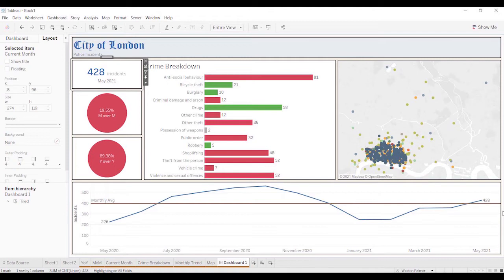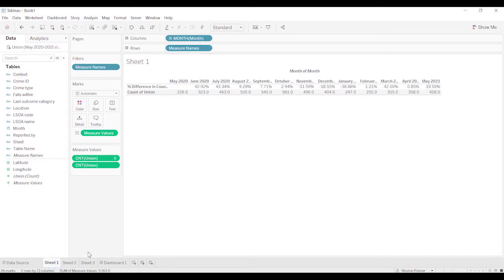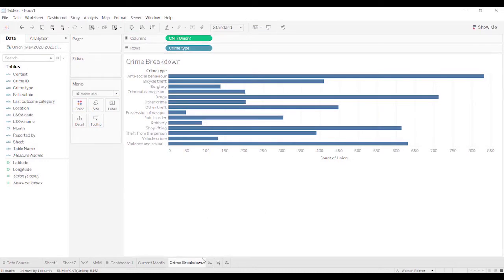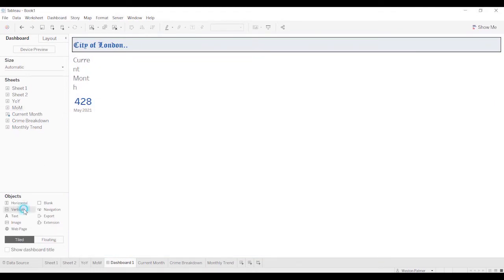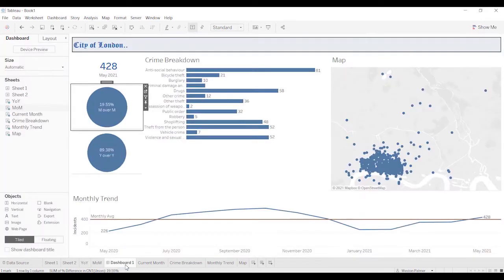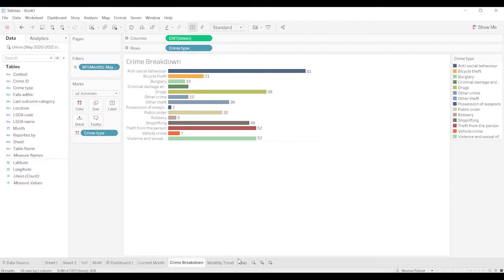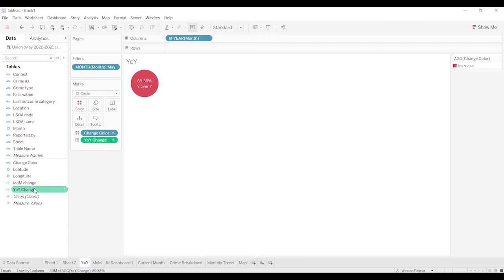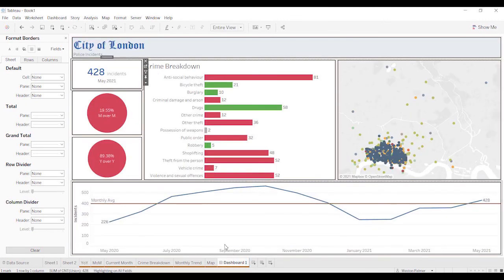Tableau Walk-Through - Police Data dashboard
This is walk through of me building a dashboard based on police data from London.  Video goes from raw data to dashboard.  Please let comments.

Based on the results of the survey on my YouTube Community page, people want to see me walk through real-life situations.  You'll see how I approach a dashboard and how I use layout containers.